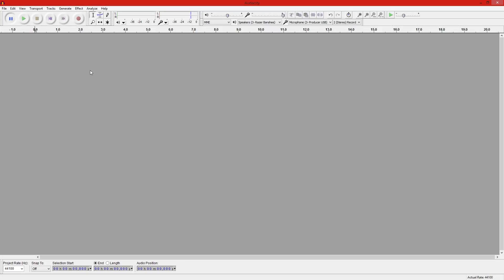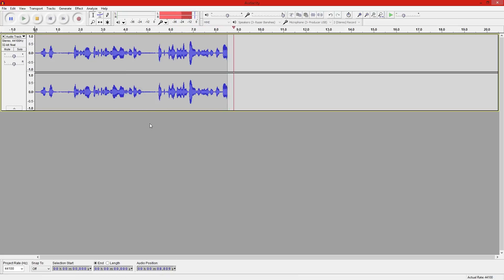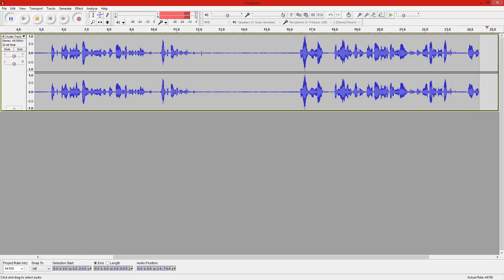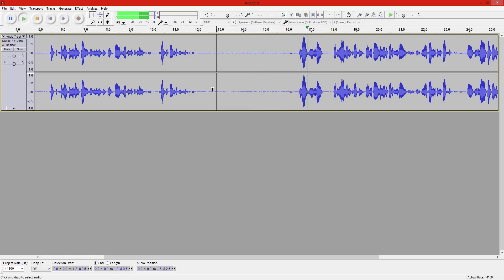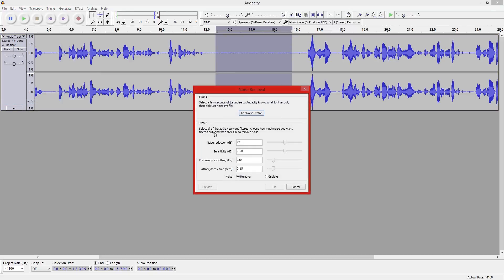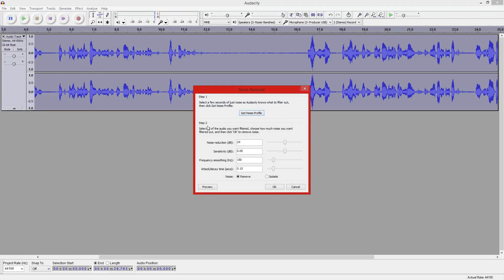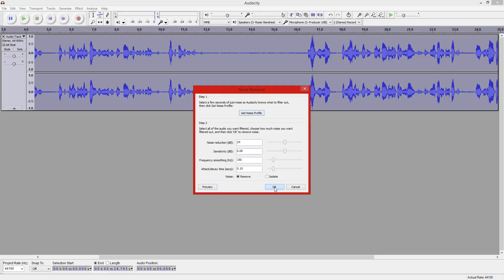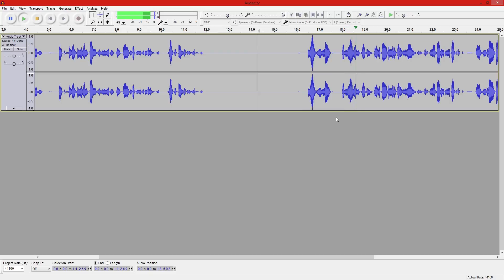Audacity - How to remove White Noise / Static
⇩⇩⇩ PLEASE READ DESCRIPTIONS ⇩⇩⇩

Hey guys, on behalf of Red Light Studio we hope you enjoyed the video. We hope it taught you something about Audacity and noise removal. We hope that all your static and white noise problems are solved. Besides from that

REMEMBER!